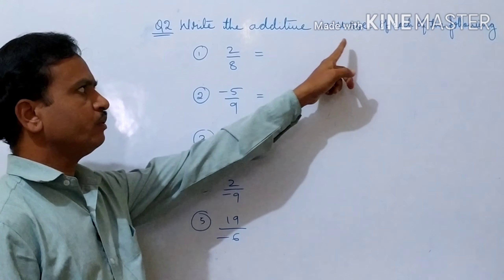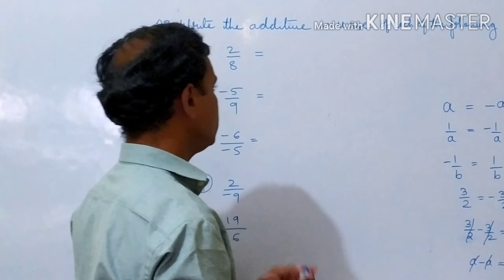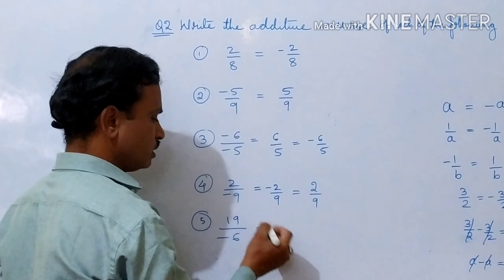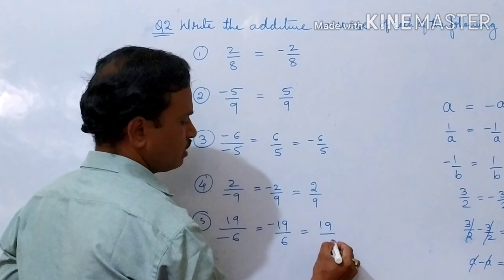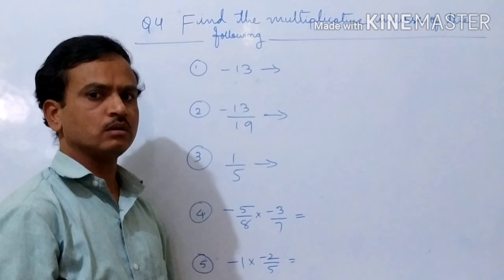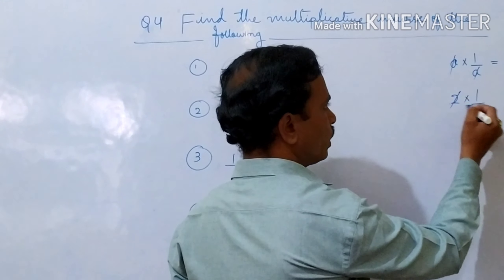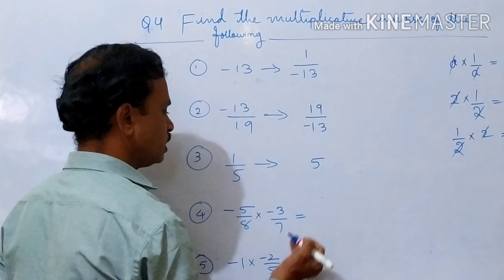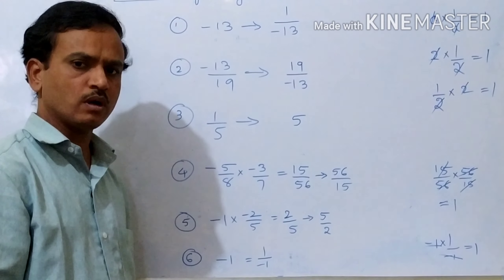8th maths Rational numbers new syllabus 2020-21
8th maths Rational numbers new syllabus 2020-21
Additive inverse, multiplicative inverse
verify -(-x)=x.